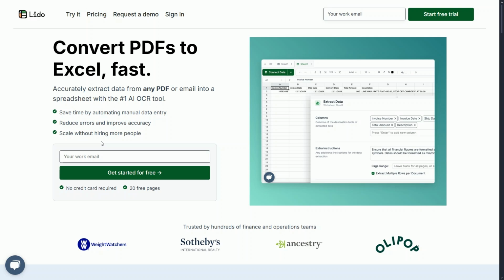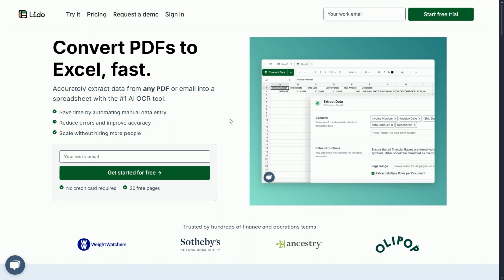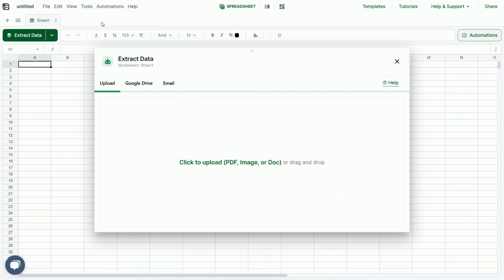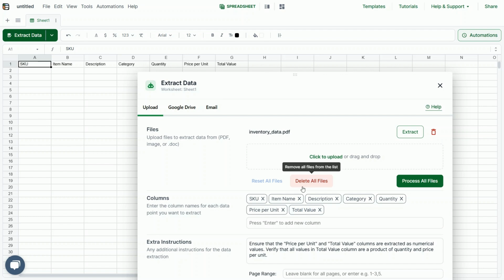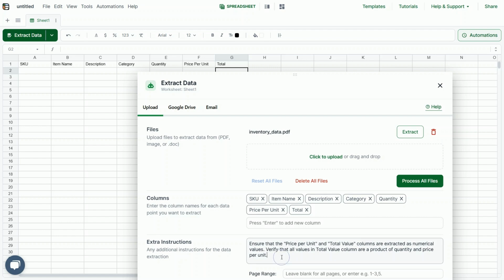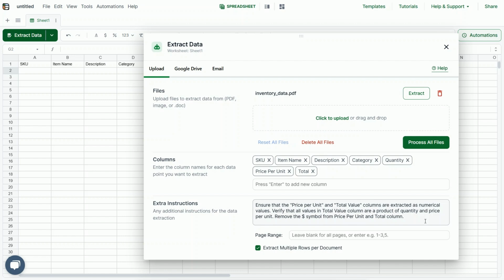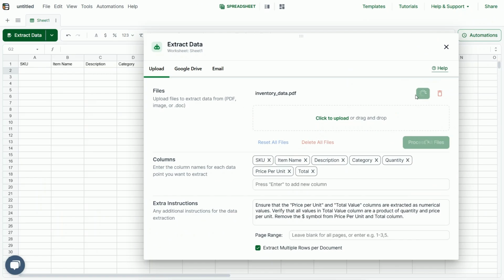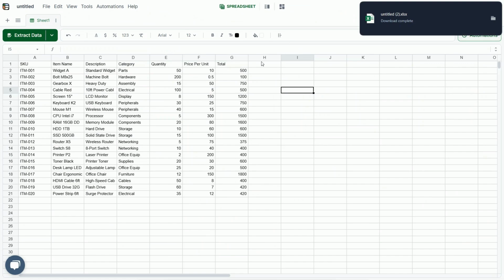📄➡️📊 How to Convert PDF to Excel (Easiest Way 2025) 🚀✨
🚀 Discover the EASIEST Way to Convert PDF Inventory Sheets to Excel in 2025 with Lido! 🚀

Are you tired of manual data entry and tedious formatting? Say goodbye to hassle and hello to automation! In this step-by-step tutorial, I'll show you how to transform your PDF inventory sheets into perfectly organized Excel spreadsheets using Lido – the intelligent tool that handles it all!

✨ What You'll Learn:

How Lido automatically recognizes your PDF document as an inventory sheet 📄➡️📊
Extraction of key data fields: Item Name, SKU, Quantity, and Price Per Unit 🔍
How to use the Extract Multiple Rows per Document option for capturing every item seamlessly ✅
Quick export process: convert your file to Excel in just a few clicks! 🖱️💼
No extra instructions required—Lido’s smart technology gets it right every time, but you can always customize it with natural language if needed!

Chapters:
0:00 – Welcome Aboard: Let’s Kick Things Off 🎬
0:23 – Sneak Peek: What’s Ahead & Key Takeaways 📌
1:17 – Unleashing Lido: Watch Auto Data Extraction in Action 💡
2:12 – Tailor Your Data: Edit Columns & Customize with Extra Instructions 🛠️
3:42 – One-Click Wonder: Effortless Multiple Line Extraction 🔄
4:57 – Excel Like a Pro: Exporting Your Data in a Snap 💾
5:16 – Wrap-Up & Rally: Recap and Call to Action 👍
5:35 – The Grand Finale: Farewell & Until Next Time 👋

Meta Tags:
Convert PDF to Excel in just seconds
Extract all your PDF tables to EXCEL spreadsheets
Free PDF to Excel Converter
How to convert PDF files into Excel spreadsheets
PDF to Excel Converter
Convert your PDF documents to Microsoft Excel
PDF to XLS converter
Export PDF data to editable XLSX spreadsheets
Convert PDF to Excel or CSV online for free

Transform your workflow and automate your data extraction process effortlessly with Lido! Happy converting! 🎉📈